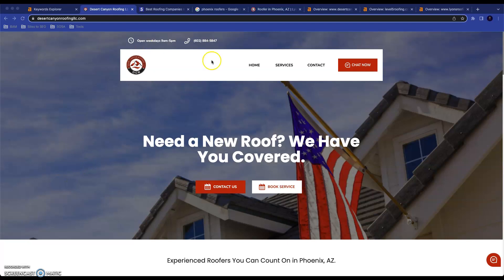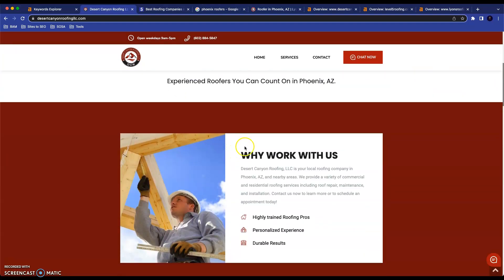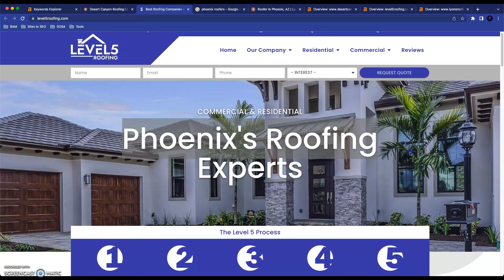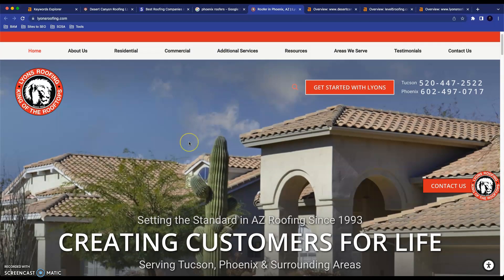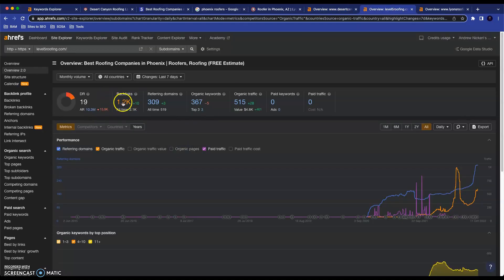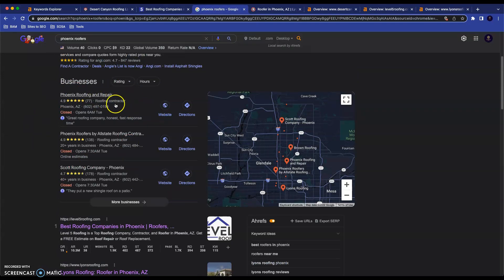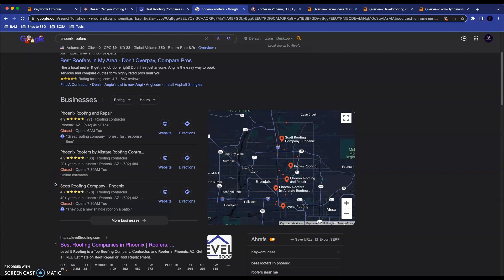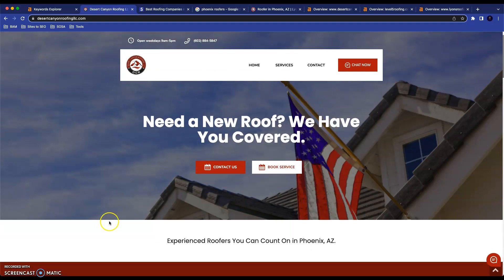Desert Canyon Roofing Online Presence Tips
Andrew from Sovereign SEO gives Desert Canyon Roofing some tips on how to bring more potential customers to their website